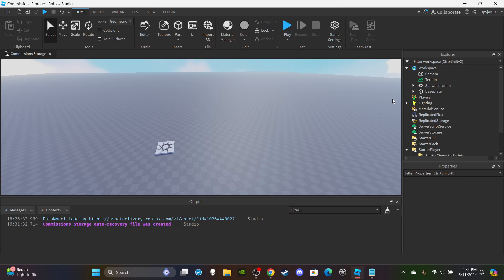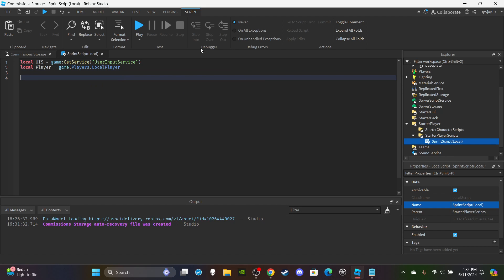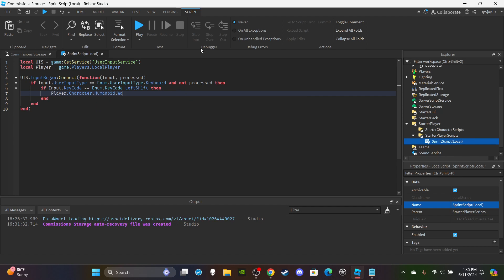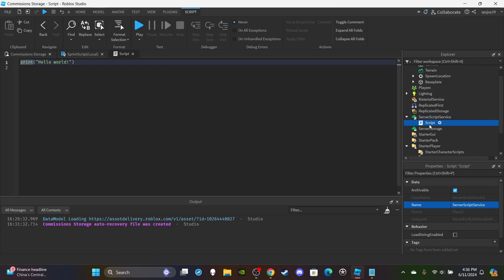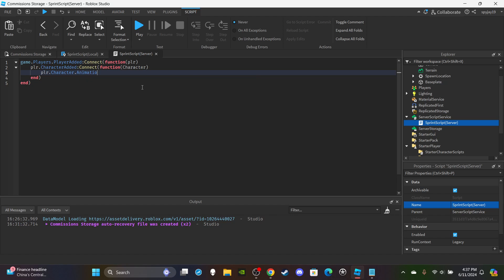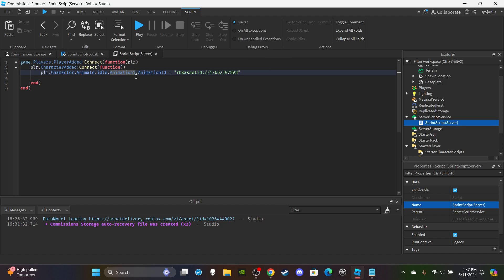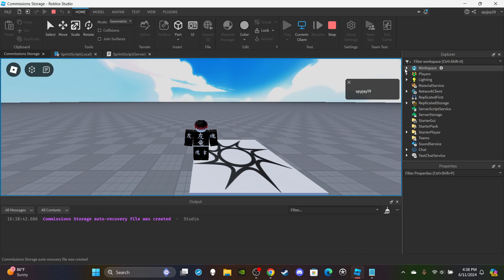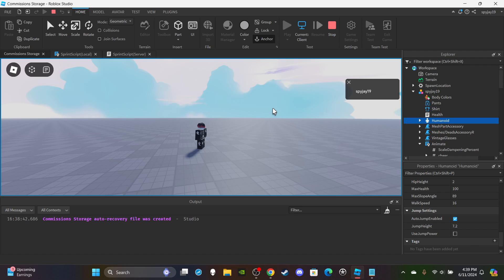How to make Shift to Sprint in Roblox! [With Animation](UPD) (Roblox Studio Scripting Tutorial 2024)